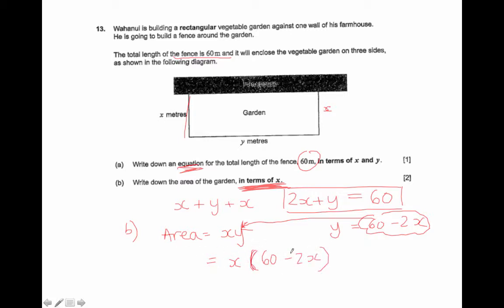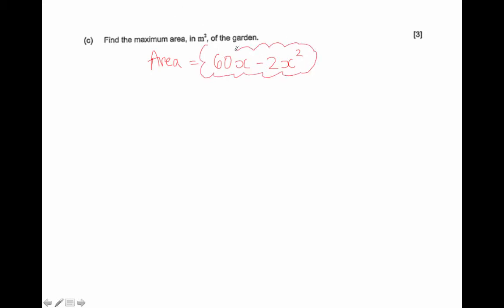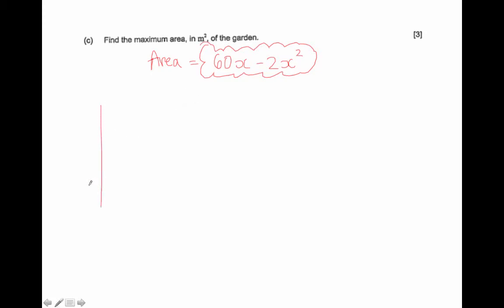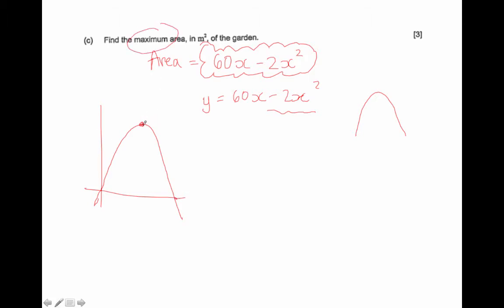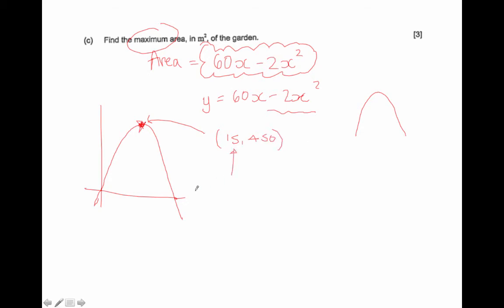Grade 12 Mock Paper 1 Q13